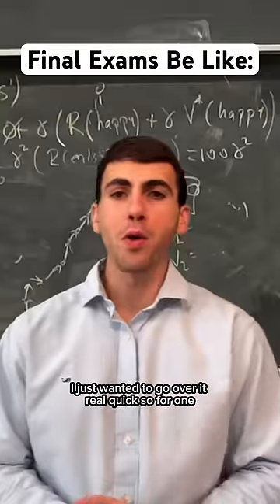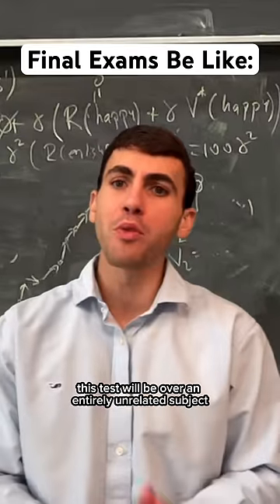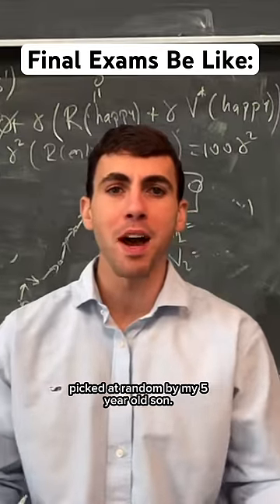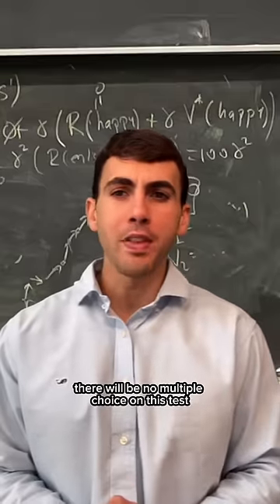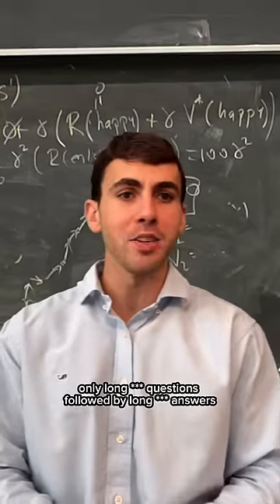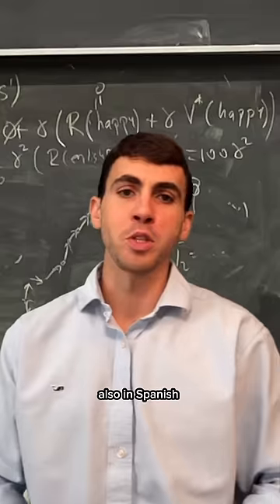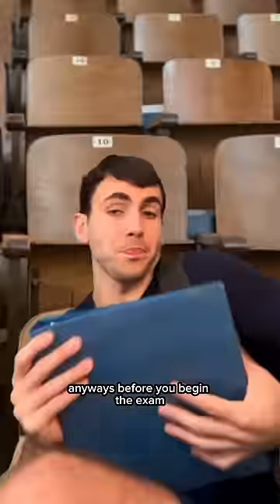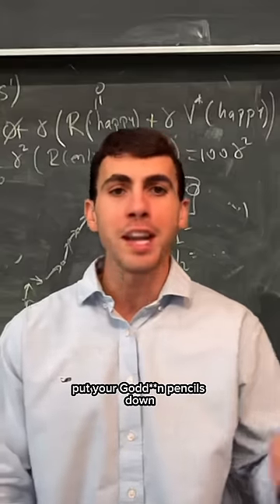Final Exams Be Like